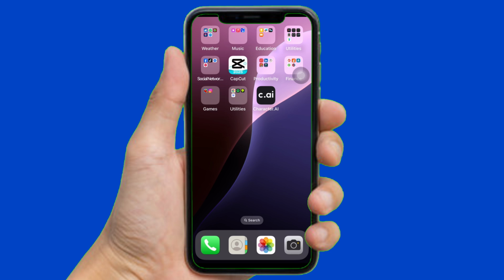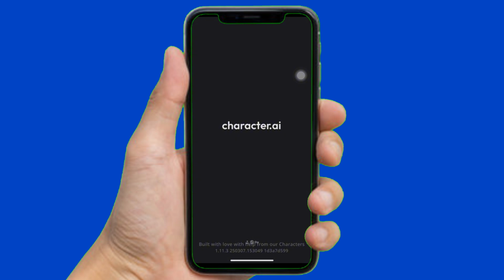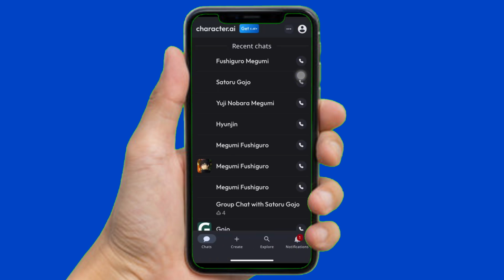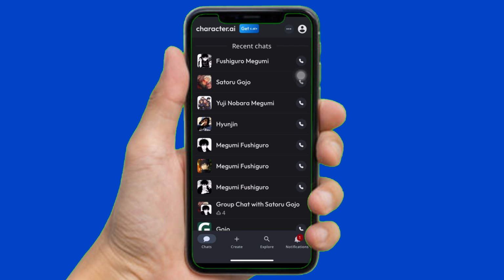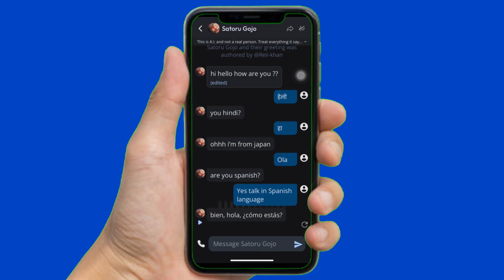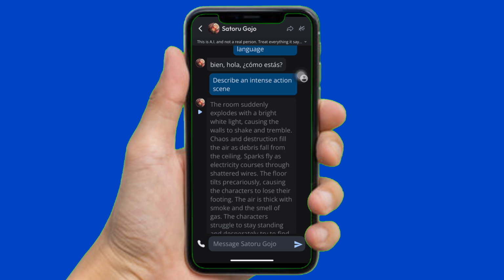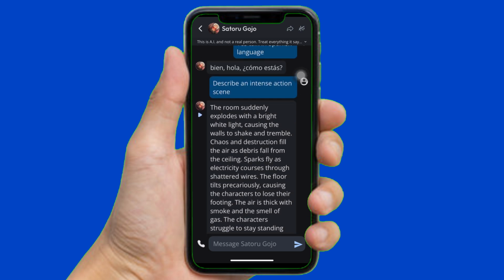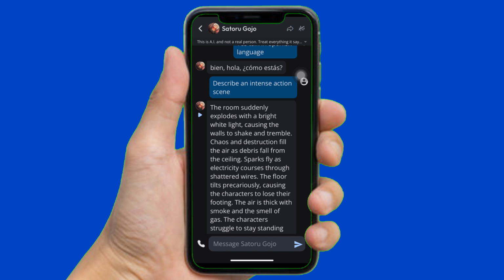How to Turn Off Filter in Charcater Ai 2025?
Want to turn off the filter in Character AI? This easy-to-follow tutorial will show you exactly how to disable filters and unlock more freedom in your chats with Character.AI. Whether you want to remove content restrictions or enhance your conversation experience, we’ll guide you through the steps to turn off the filter and enjoy unfiltered interactions.

👉 Learn how to adjust your settings to disable content filters, manage your preferences, and fully personalize your AI chats. With just a few simple steps, you can have a more open and unrestricted experience on Character.AI.

🎬 Watch till the end to turn off the filter in Character AI!